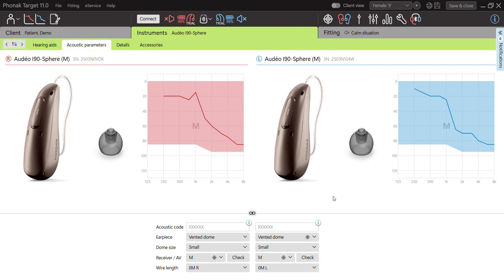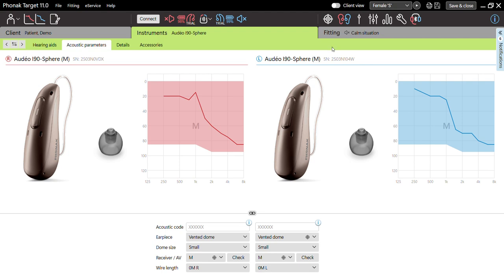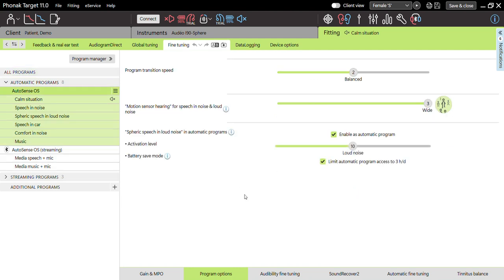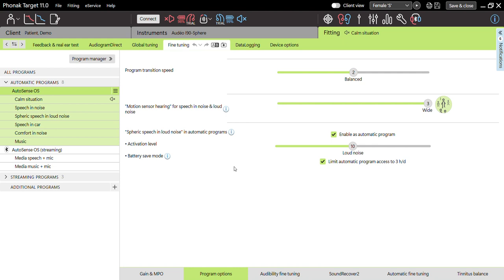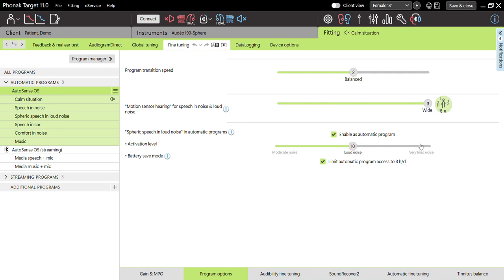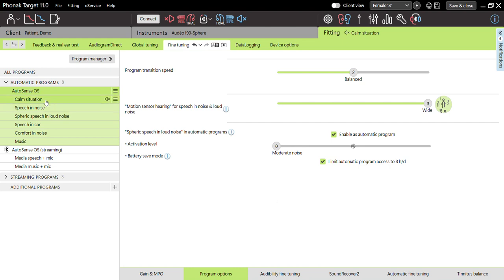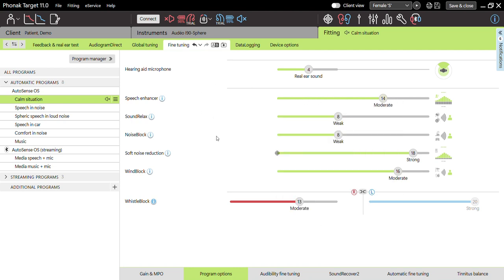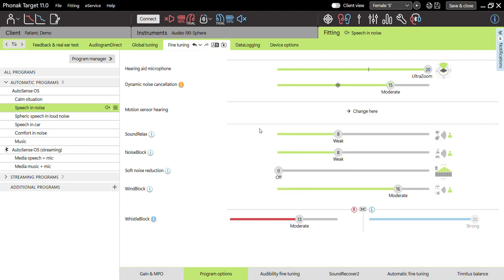Phonak Sphere- Dr. Shopovick's Favorite Programming Features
In this video Dr. Shopovick dives into the specific programming features available in the programming software for the recently released Phonak Sphere hearing aids!